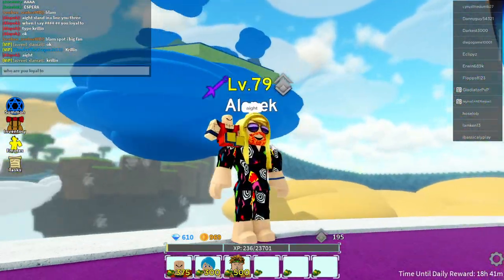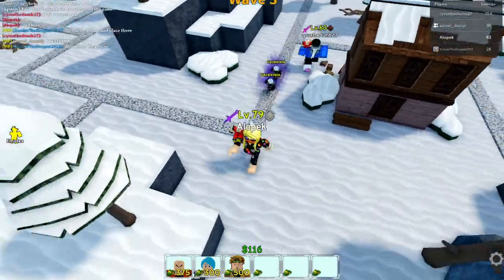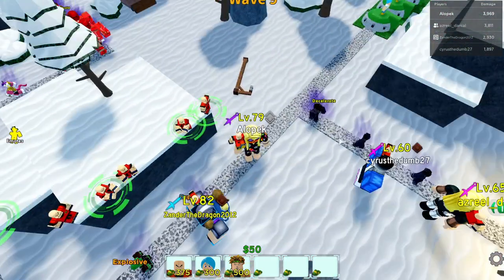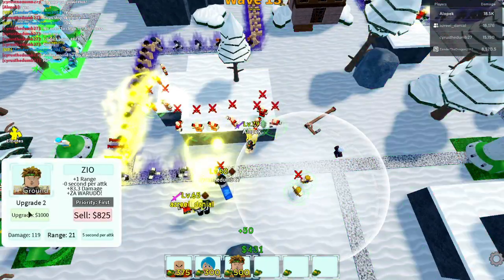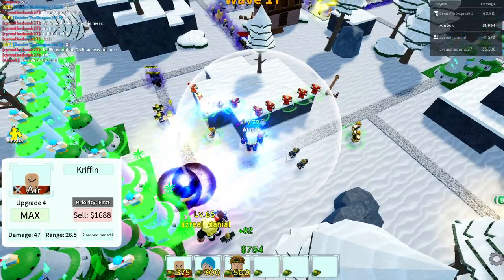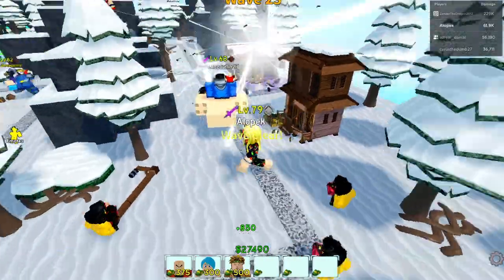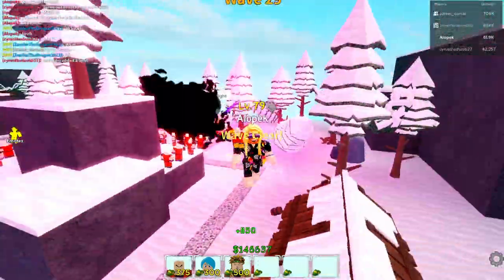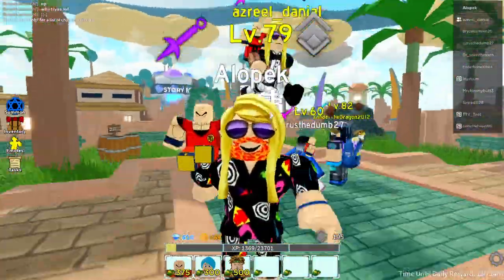[WORLD RECORD] Krillin Army DESTROYS the LEADERBOARD in All Star Tower Defense